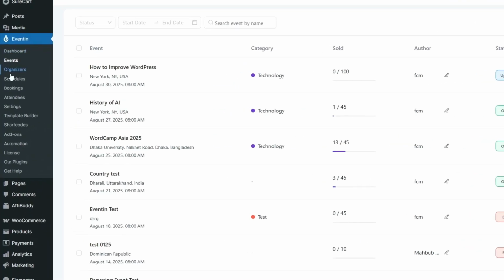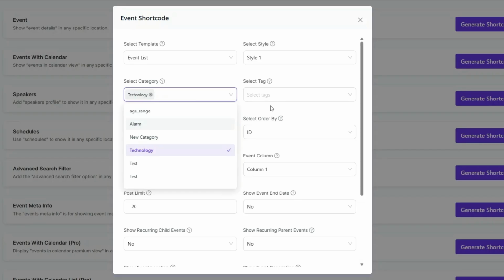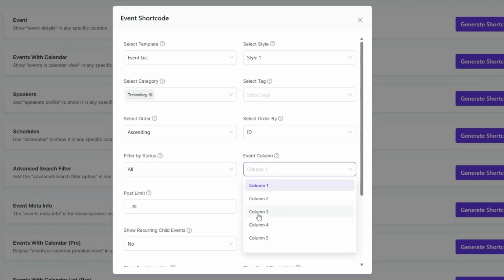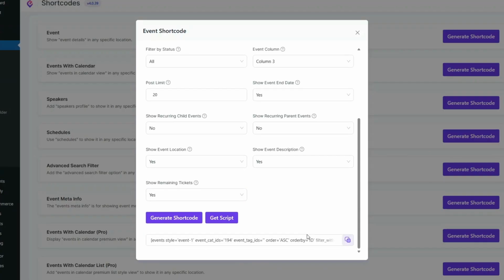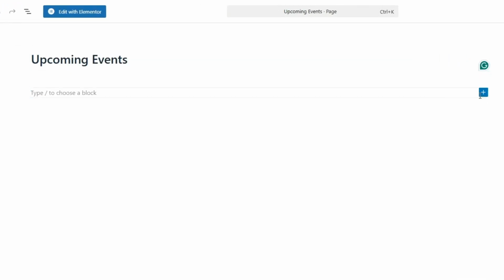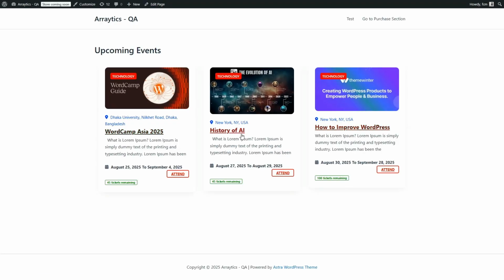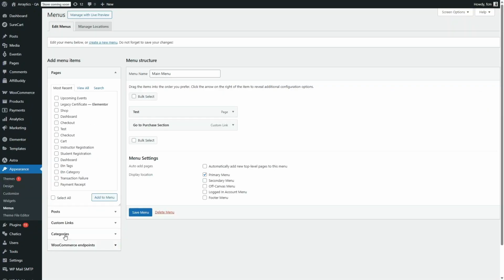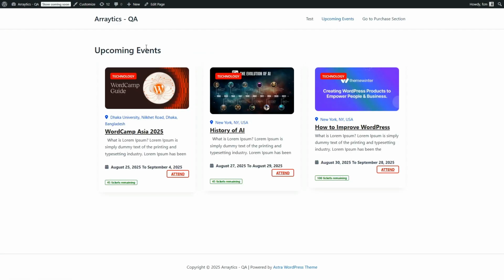How to Create an Event Listing in WordPress with Eventin (Free & Easy)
📅 Want to display upcoming events on your WordPress website?
With the Eventin plugin, you can create a professional-looking event listing in just a few clicks — no coding required.

In this quick and easy tutorial, we’ll walk you through how to generate an event listing using shortcodes and publish it on your site.
Plus, you’ll learn how to add it to your navigation menu so visitors never miss an upcoming event!

Perfect for coaches, organizers, businesses, and creators managing online or in-person events.

🔍 What You’ll Learn:

00:00 – Intro
00:09 – Explaining Event listing feature
00:47 – Generating shortcode
01:22 – Adding the shortcode on the page
01:36 – Frontend view of the event list
01:43 – Adding event list to the menu